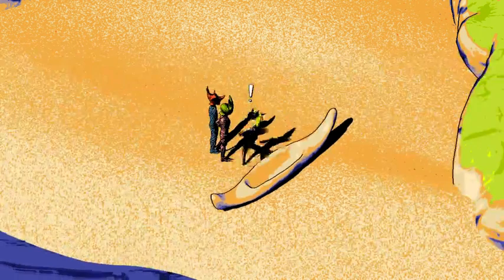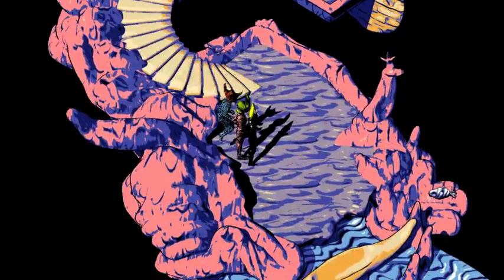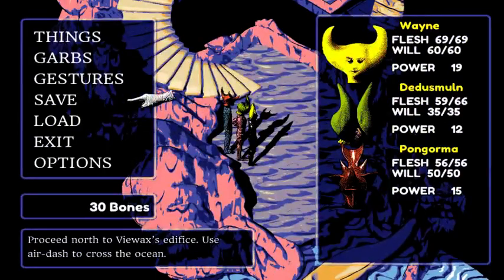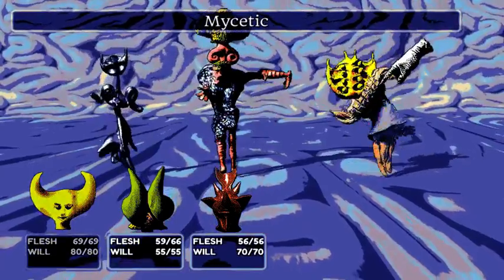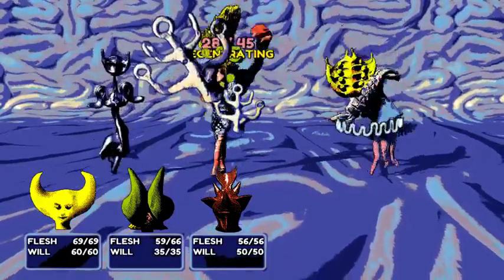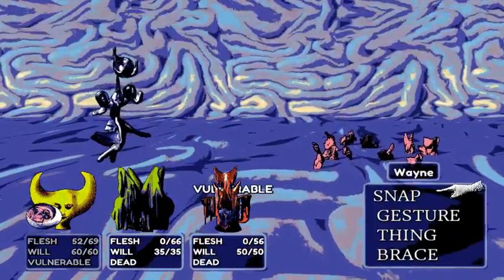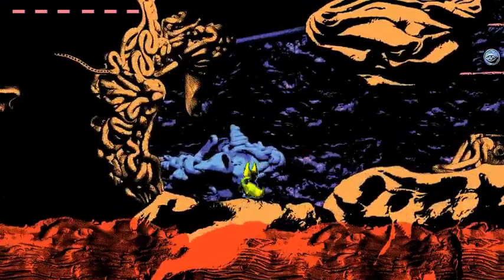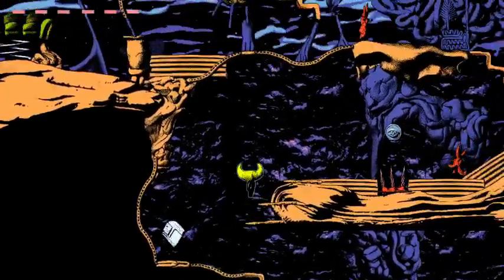Let's Play Hylics 2 - Part 3